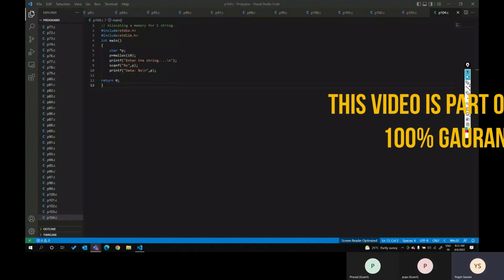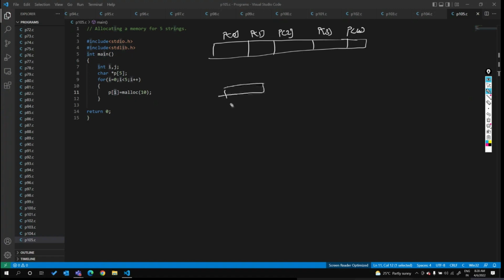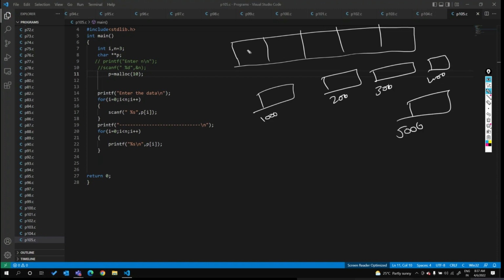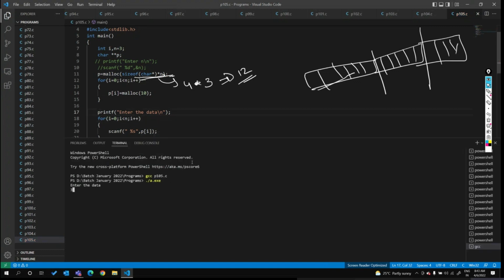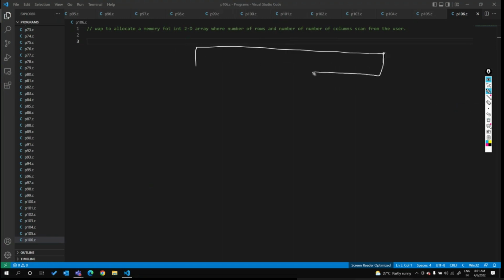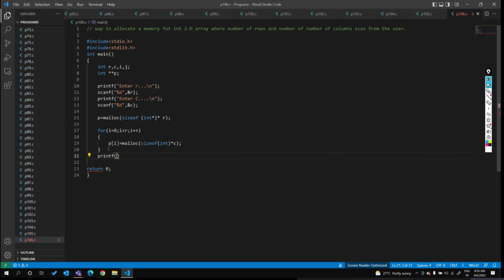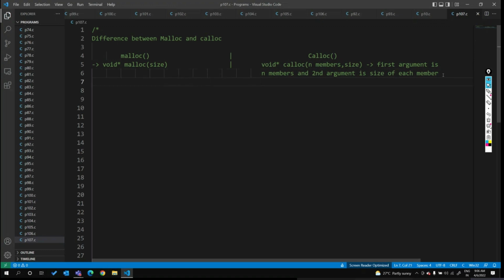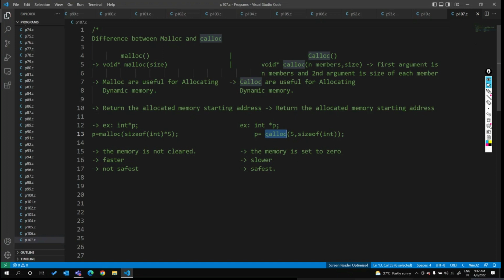Day 45 - Dynamic memory allocation part 2 | LIVE Zero to Hero in C language (FREE)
In this video Explain Dynamic memory allocation,
Using Malloc create memory.
Malloca vs calloc,
malloc and calloc difference.